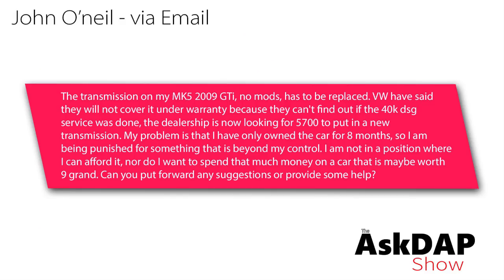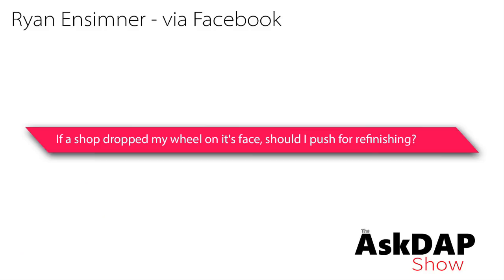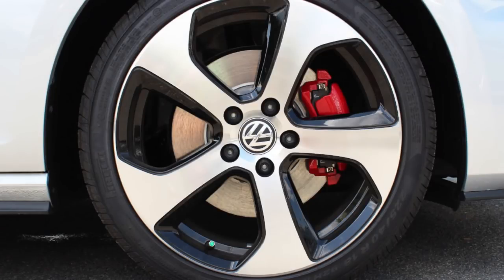Askdap Episode 117 | Tire Shop Damaged Wheels and DSG Trans Warranty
Questions answered on Episode 117 of the AskDAP Show

0:20 - Q1 - How accurate is the OBDeleven?  I have been trying to fix a misfire for a while and have not been able to do so.

3:13- Q2 - I purchased a 2009 GTI with a DSG around 8 months ago. I am now having issues with the transmission and the dealer said they cant cover it as I dont have the service records.  They said its 5700 to fix the car, and its only worth 9k.  What can I do?

7:09 - Q3 - I had a wheel shop drop and damage one of my Austin wheels.  What should I do, push them to repair it?

Links to parts talked about

How to diagnose VW and Audi misfires with the OBDeleven

DSG Mechatronic Units
Must be ordered by VIN